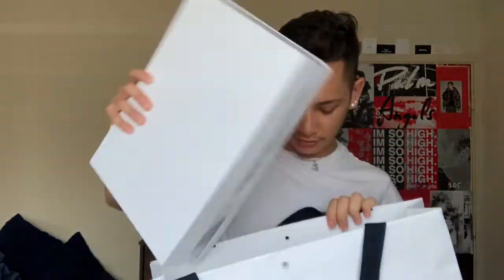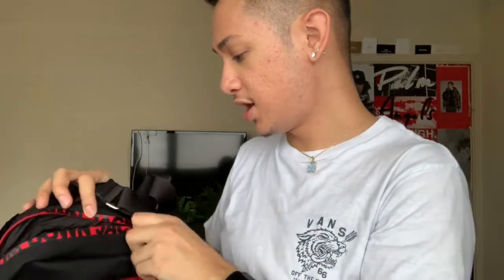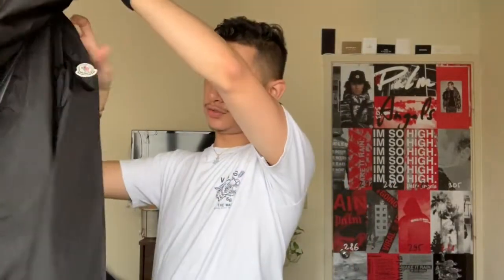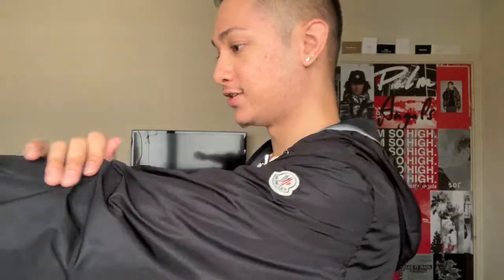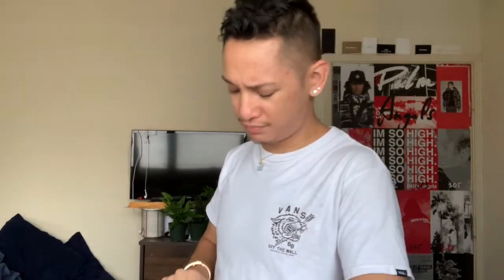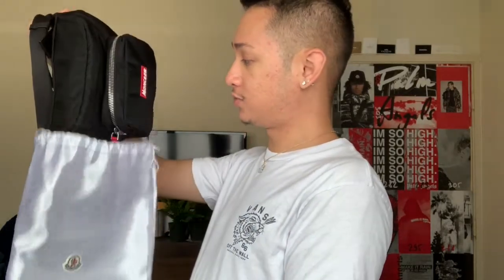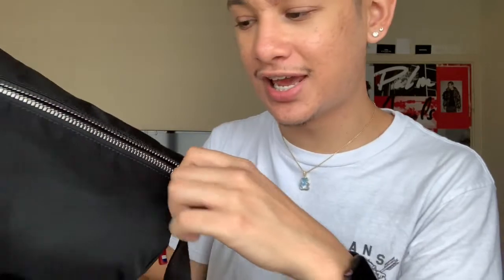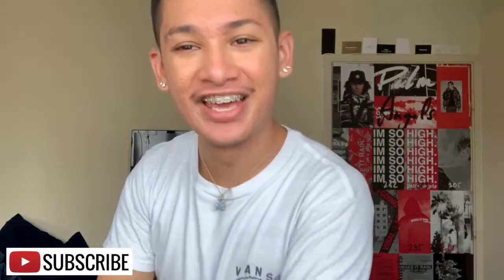HUGE MONCLER UNBOXING - 2 BAGS, A JACKET + HAT!